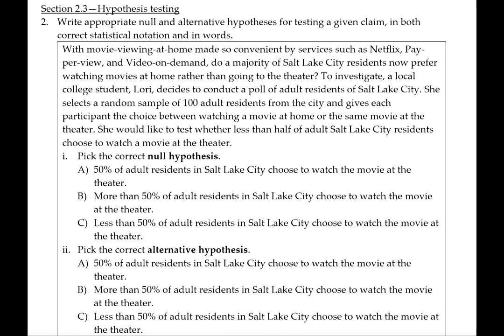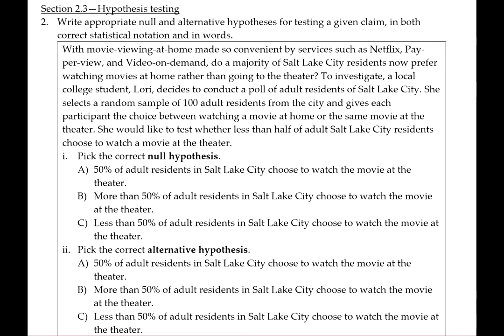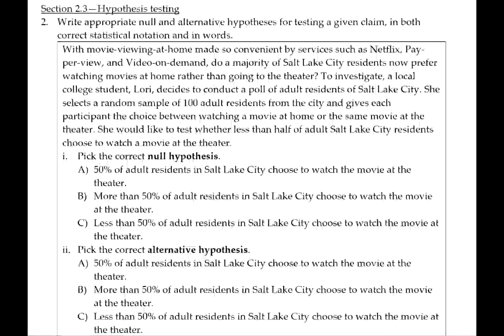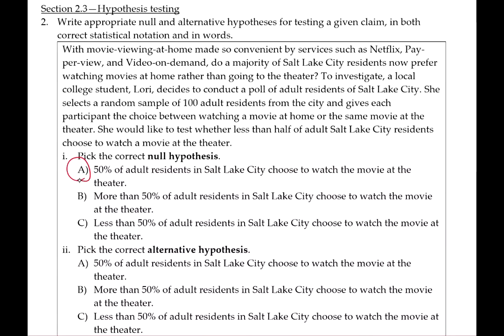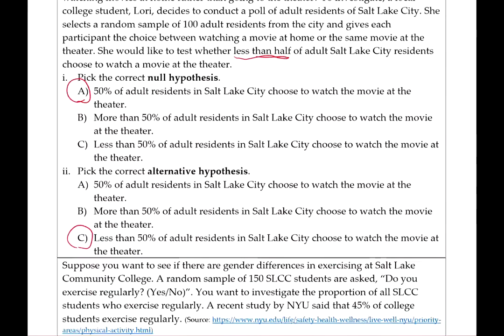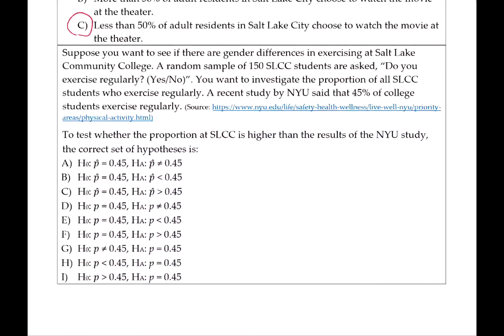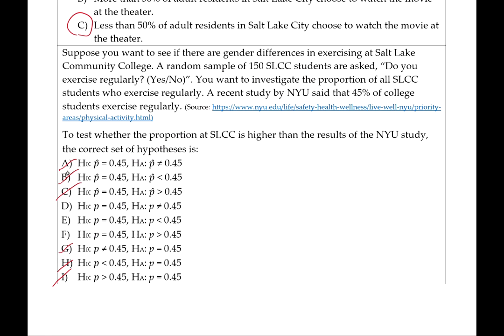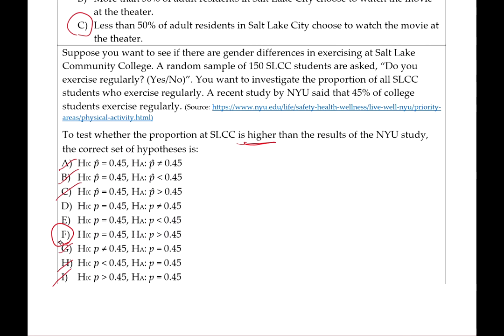Chapter 2.3 - Learning Objective 2